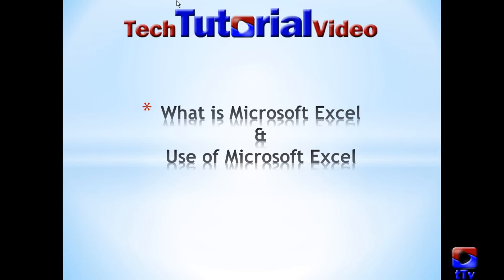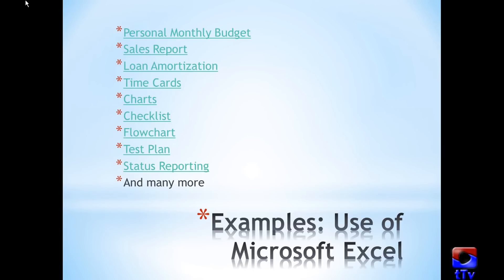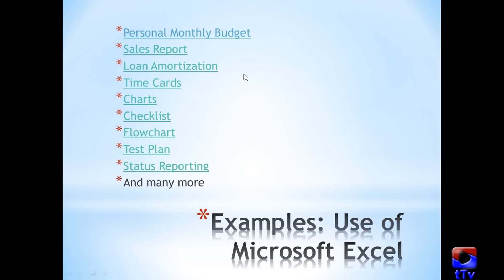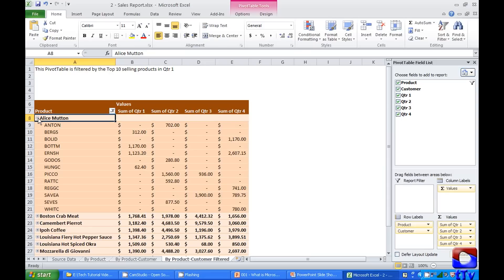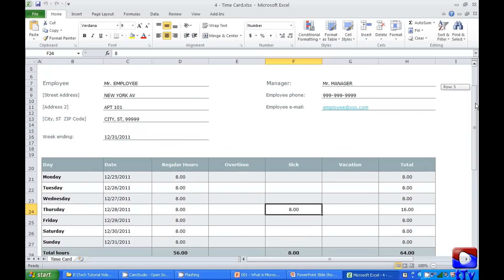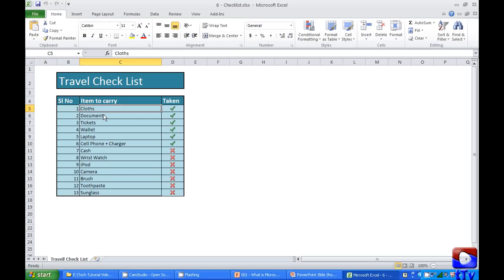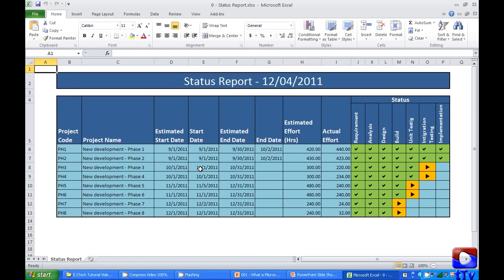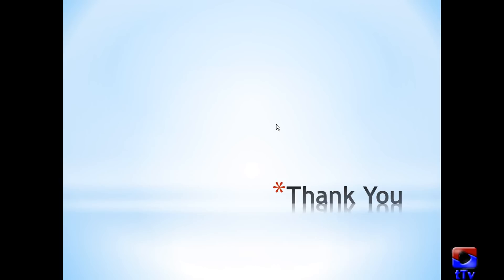What is Microsoft Excel and Use of Microsoft Excel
This video is to provide an idea about Microsoft Excel to beginners. This will help people to understand capabilities of Microsoft Excel. The different way Microsoft Excel can be used is demonstrated with multiple examples.